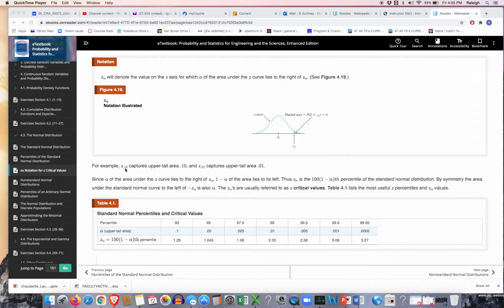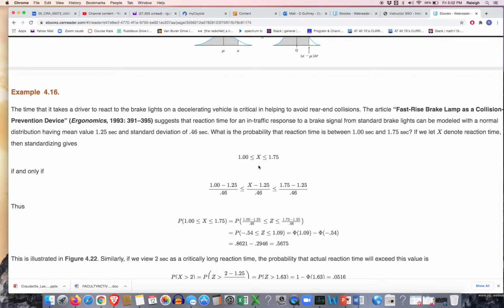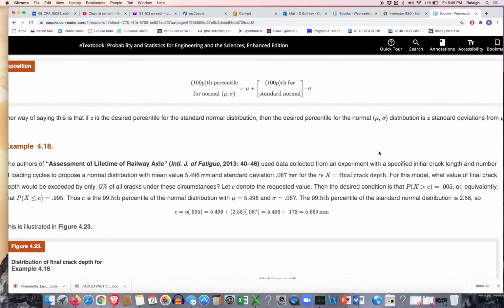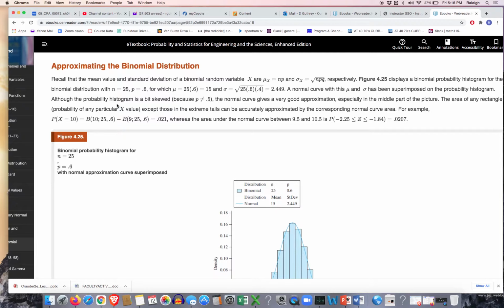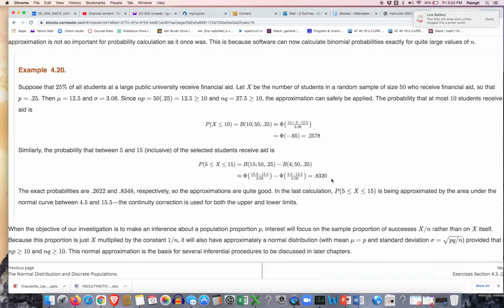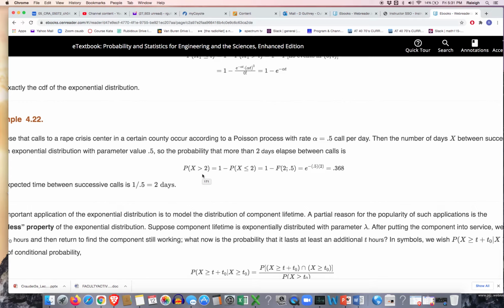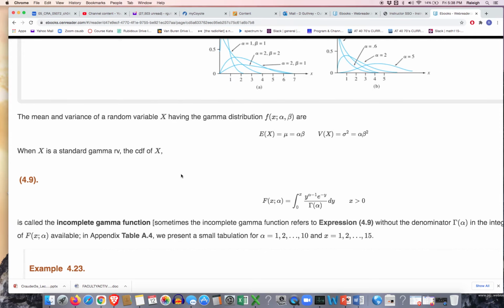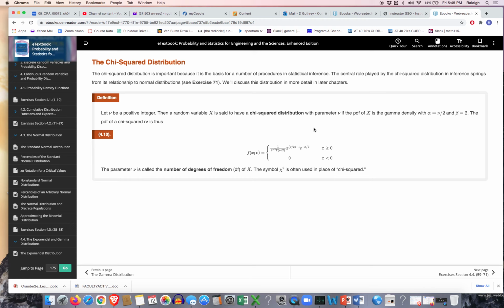Math 2265 Sections 4.3B - 4.4